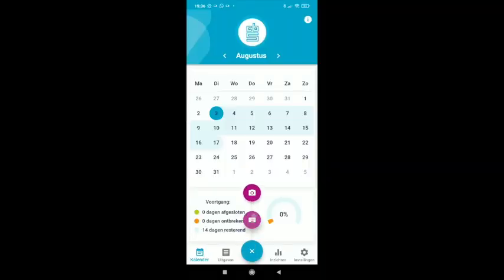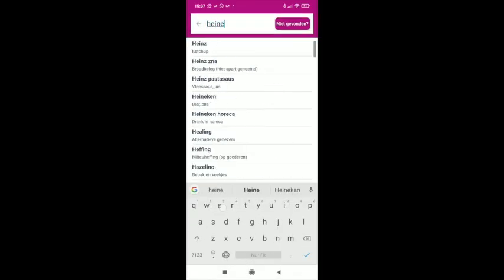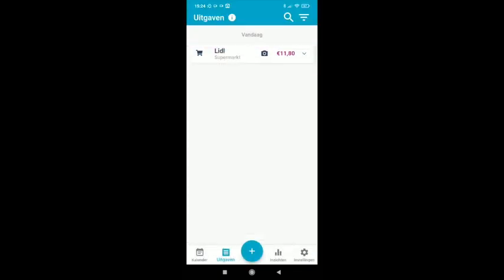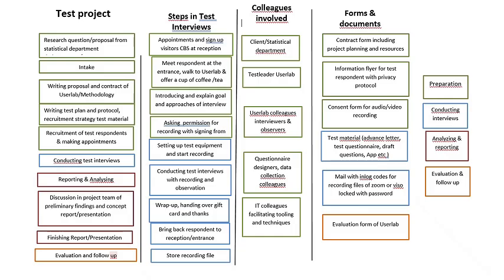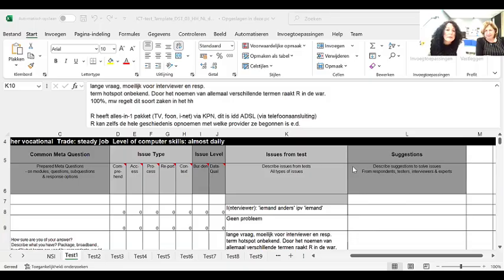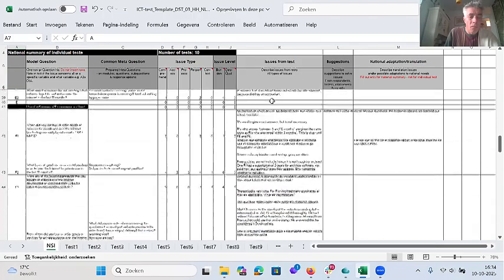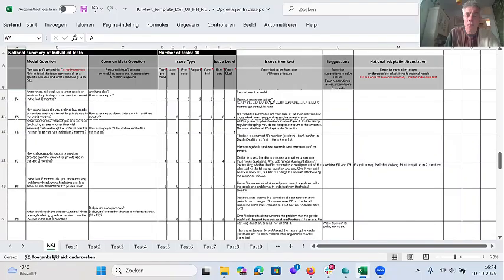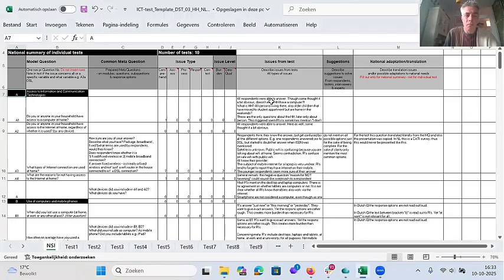ESRA Podcast: UI-UX Testing and Smart Surveys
In this short film, Barry Schouten discusses User Interface and User Experience (UI-UX) testing and smart surveys with Deirdre Giesen and Vivian Meertens.

The following discussion points are covered in this short movie:
- Showcase of household budget survey app
- The history of the Userlab
- How is the testing of the data collection approach prepared?
- What is the testing pipeline for regular and smart surveys?
- Is survey testing in the Netherlands similar to other countries?
- Does the multitude of possible devices impact the testing process?
- Showcase of the household budget survey app testing session with Ryan Bland
- What is different from traditional surveys in app-based data collection testing?
- Where is the balance between enormous amounts of instructions and leaving participants to figure out the application themselves?
- How does the analysis of testing results start?
- What characteristics of participants and/or devices are recorded during testing?
- Are there any problems with the external validity of such testing results?
- How easy is it to get the rapport with testing participants?
- What are the potentials of using AI for application- and survey-based data collection testing?

Deirdre Giesen - Senior Methodologist at Department of methodology, Centraal Bureau voor de Statistiek (CBS), the Netherlands
Vivian Meertens - Senior Methodologist at Department of methodology, Centraal Bureau voor de Statistiek (CBS), the Netherlands
Prof. Dr. Barry Schouten – Senior Methodologist at Centraal Bureau voor de Statistiek (CBS), the Netherlands